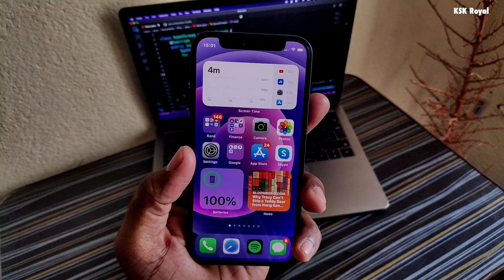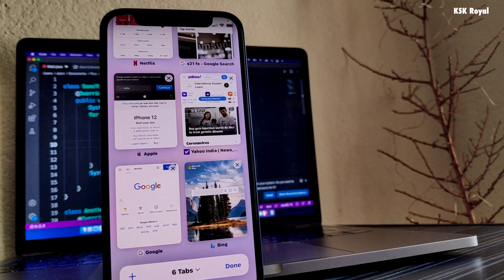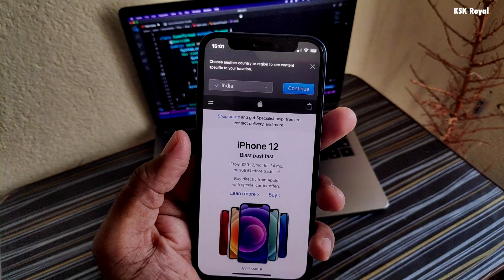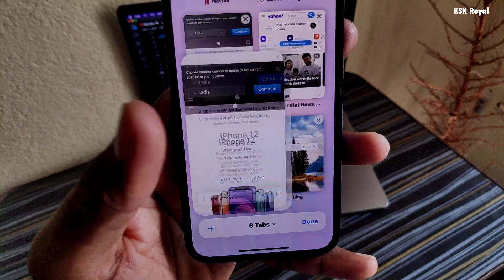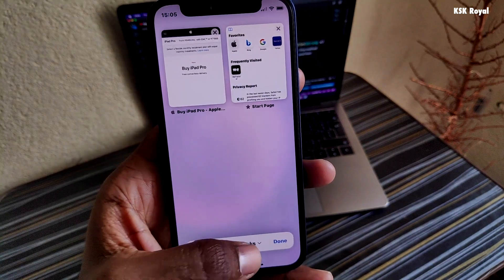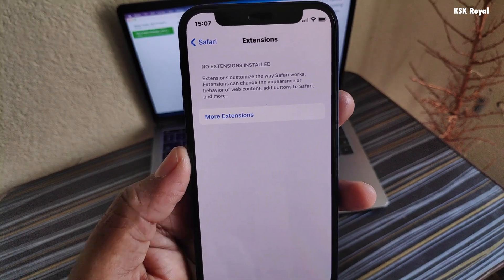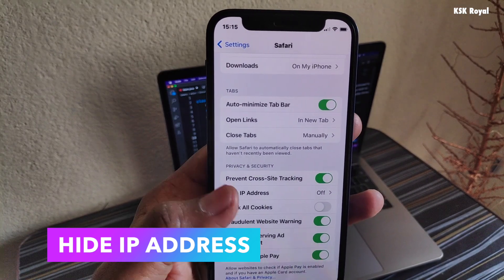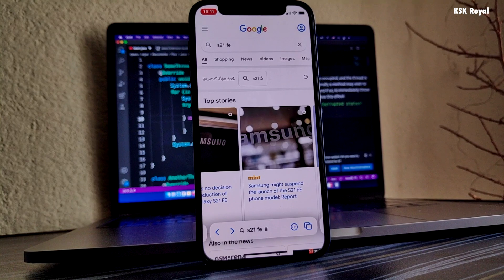iOS 15 SAFARI NEW Features - Ft.iPhone 12 Mini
iOS 15 NEW Safari Redesign. Apple has finally unveiled iOS 15 which sort of disappointment in terms of visual changes, no new control centre, still the same App switcher , no interactivity to the  widgets , its kinda bummer. But still, under the hood iOS 15 has refined and bought some serious performance improvements and redesigned apps. One of them in the video I am going to talk about is the Safari.

Safari is my favourite browser that gives a confidence about the privacy and security while browsing on the web. This year with iOS 15 apple has overhauled the Safari browser with stunning new look and serious privacy improvements. Hey guys My Name is KSK Royal , these are the top 5 brand new features of safari browser in iOS 15 that you should Know.

My Every Day Carry:
My Phone
My Earphones
My Tablet

More iOS / iPhone
        Videos

      Other Tech
        Videos

 Mere Sai